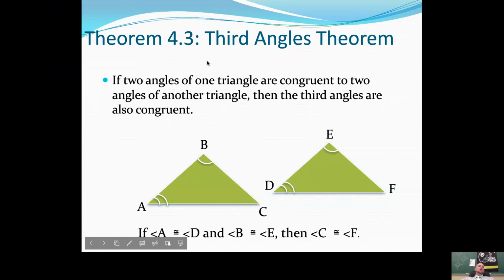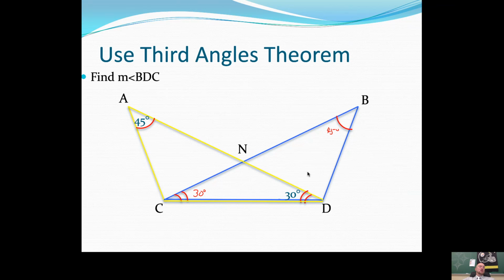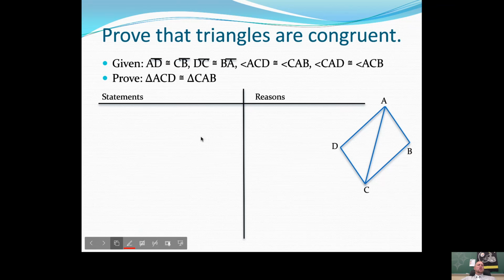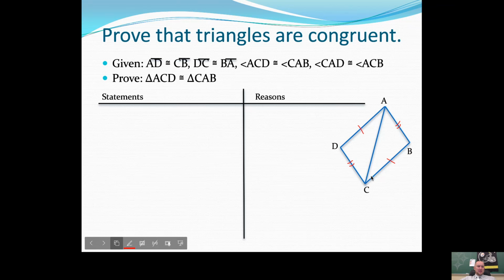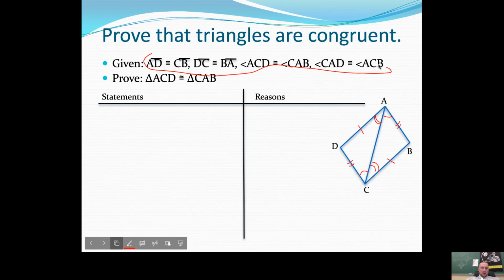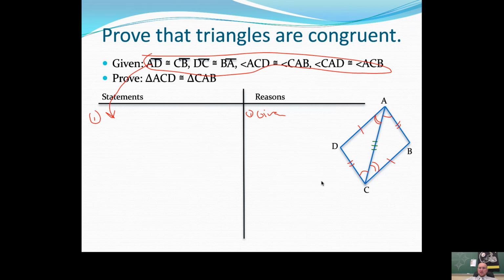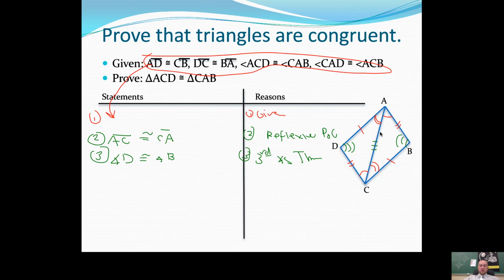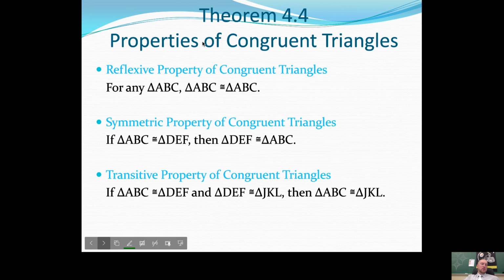HG4.2.2 Apply Congruence and Triangles